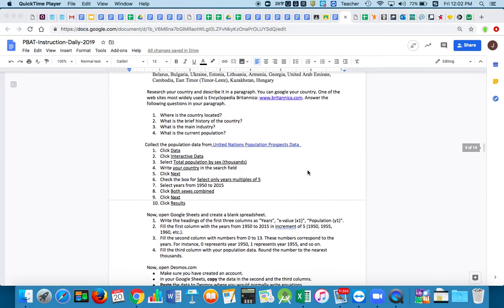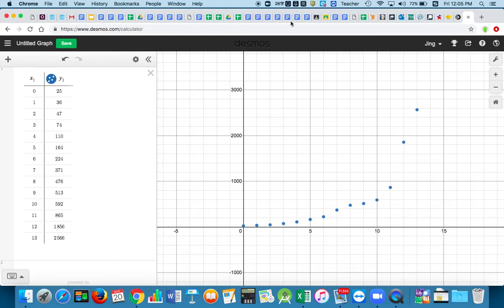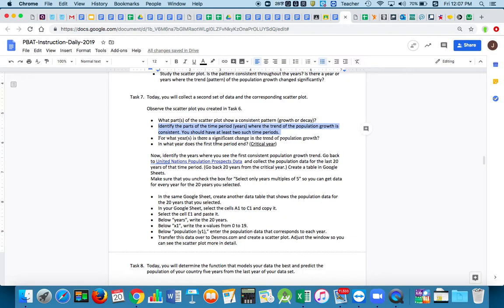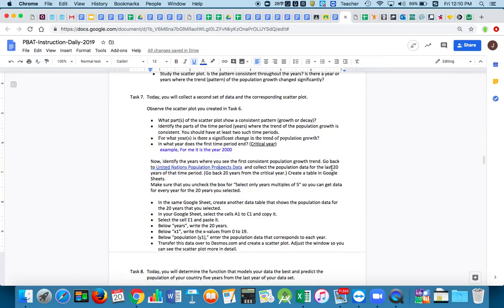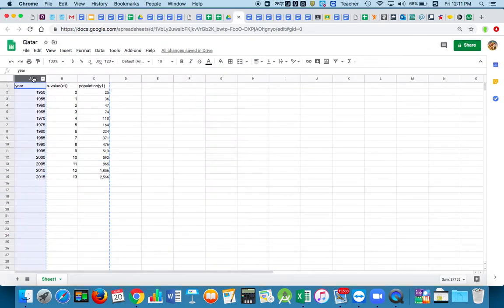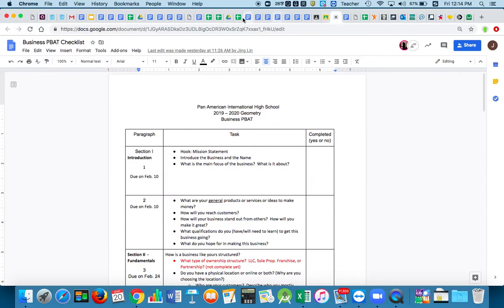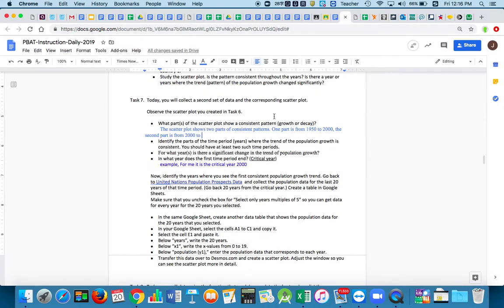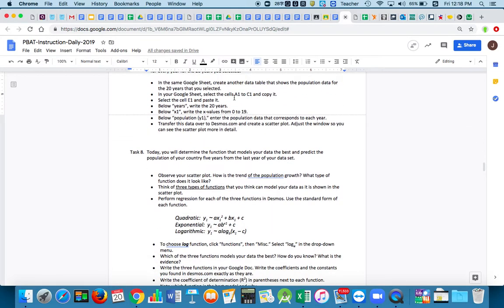Task 7 of Population project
If you have any question, please leave them in google classroom.